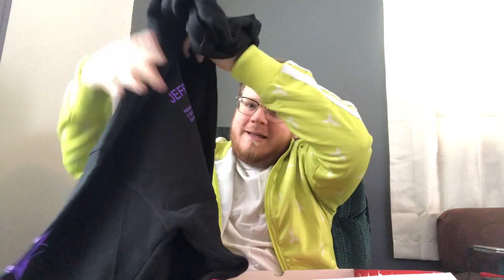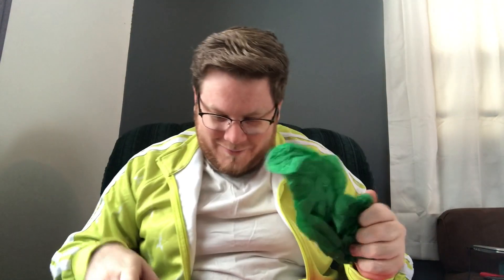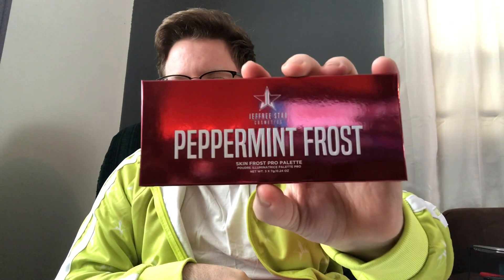Jeffree Star Holiday Mystery Box | Unboxing!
Sorry for the long awaited return to youtube (jk no one was actually waiting) BUT as some of you know I work on make up for some local high schools so I dabble with some fun products. Well today i got my Jeffree Star Holiday Mystery Box! Unbox it with me!